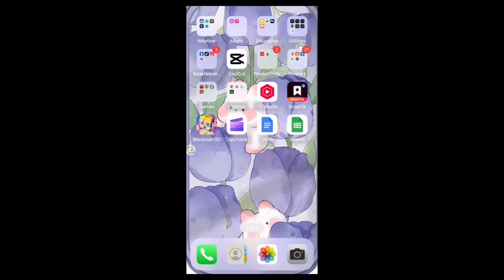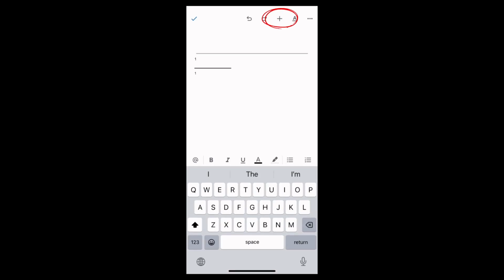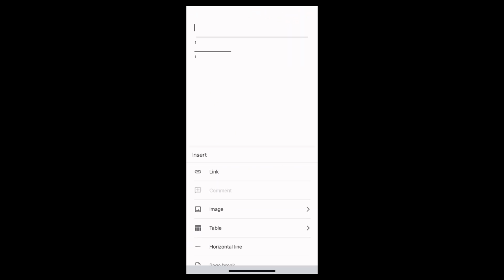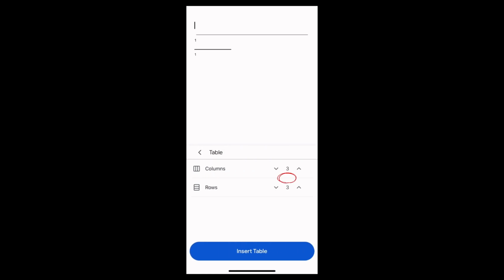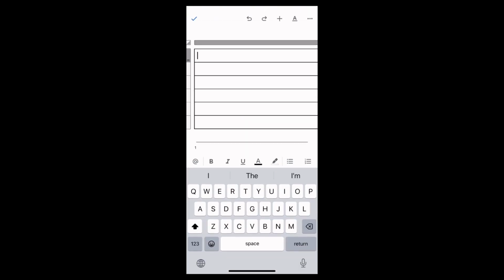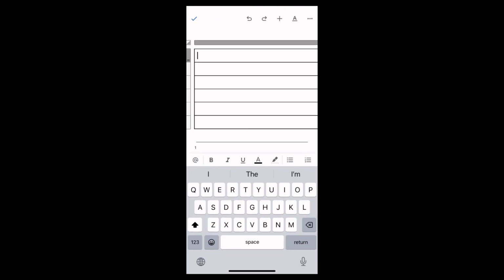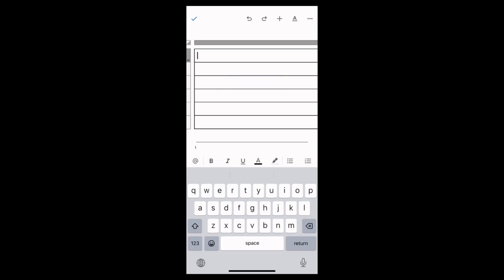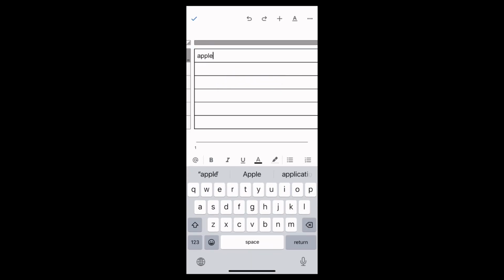How to Add Rows in Google Docs 2024?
Need to add rows to a table in Google Docs? This video will walk you through the process of inserting and managing rows in tables to organize your content more effectively and improve your document layout!